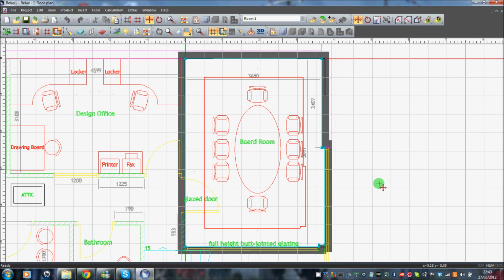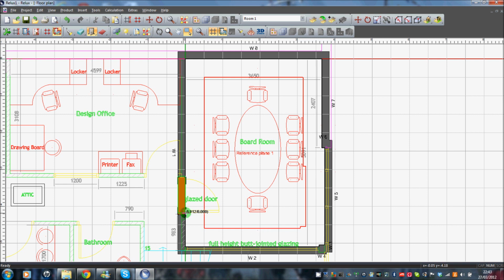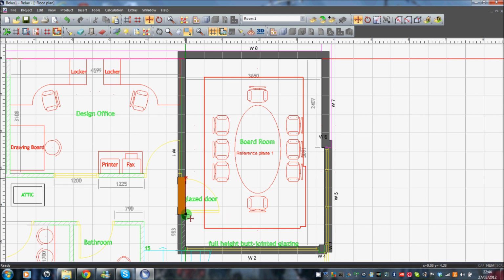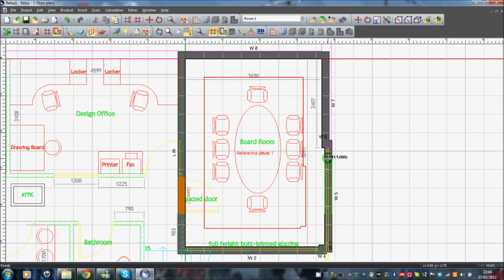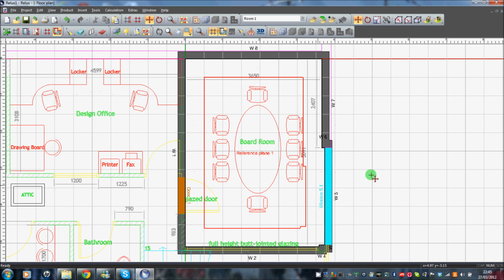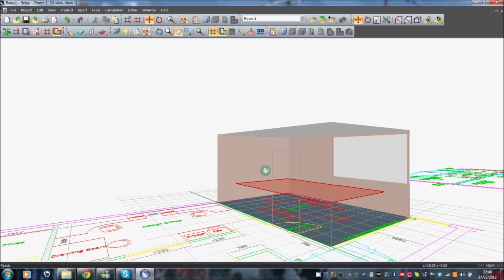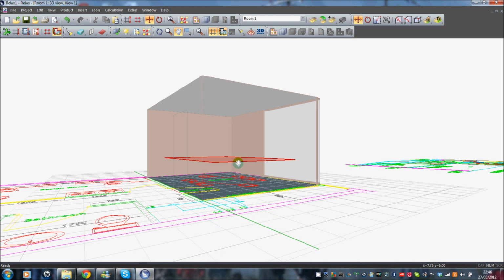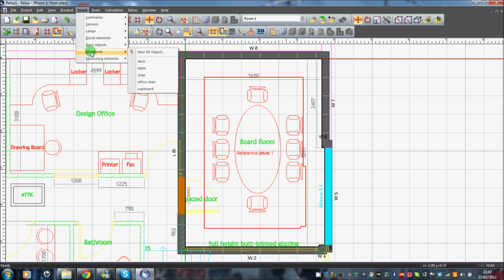Relux podcast 2.wmv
Relux - Inserting and defining windows and doors.